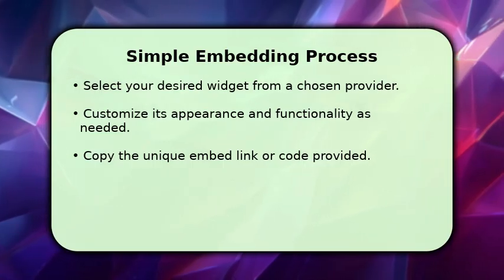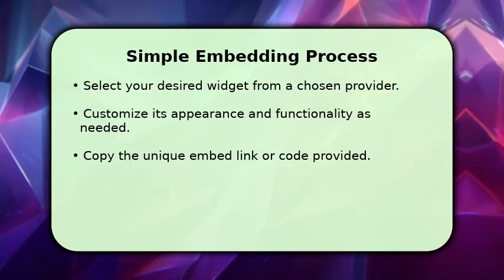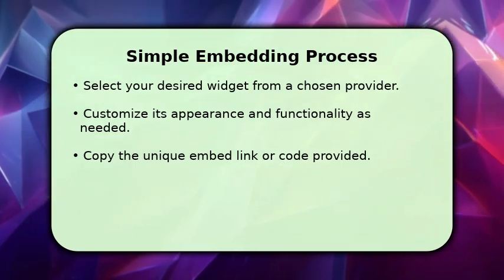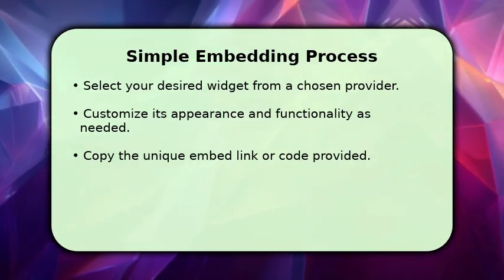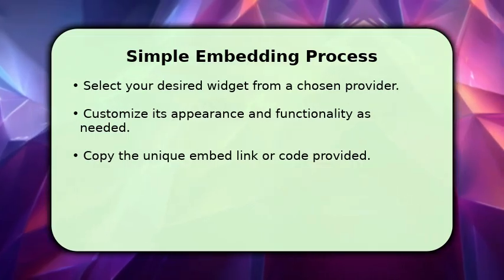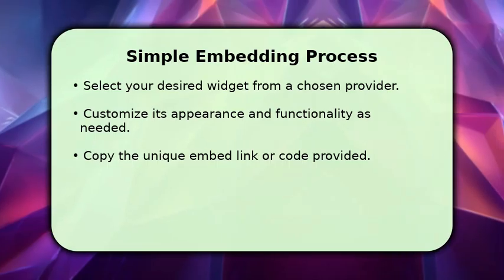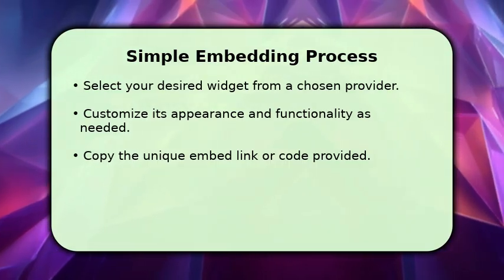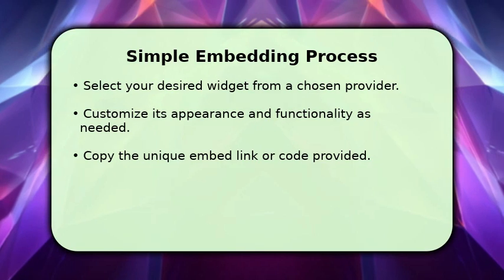How to Add a Widget to Notion (UPDATED 2025)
▸ (t) Learn how to add widgets to your Notion pages and notebooks. In this updated tutorial, we'll cover the latest features and steps to get you started with adding interactive elements to your notes. From calendar widgets to Kanban boards, we've got you covered.